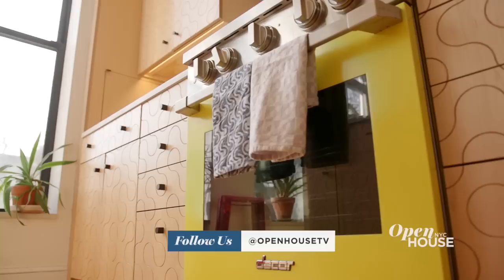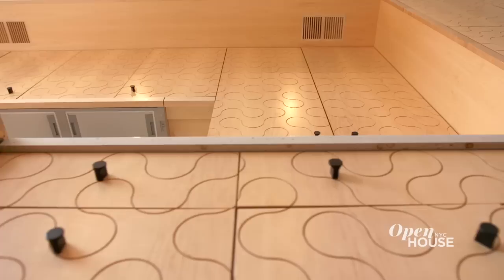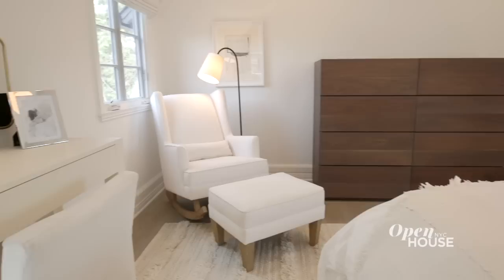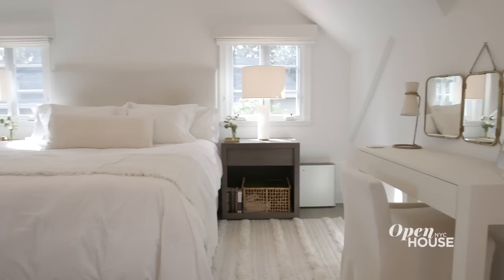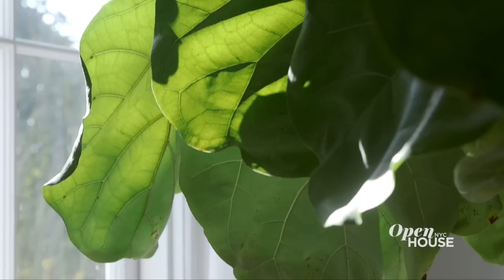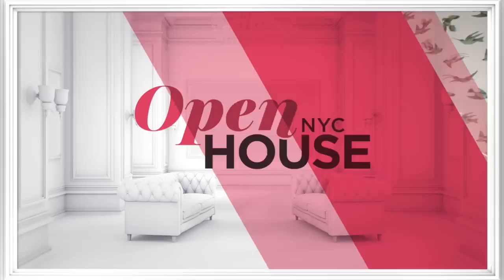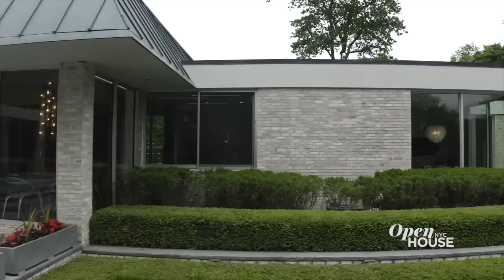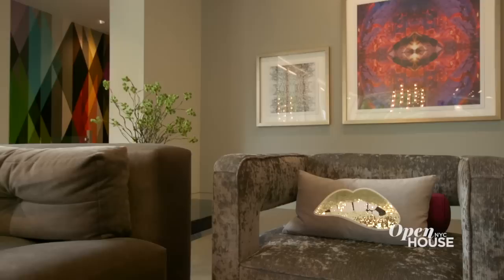Full Show: Designer Dream Homes from the Bold to the Serene | Open House TV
This week we’re touring a diverse array of design inspiration on both coasts, spanning the serene to the surreal. First, we visit the bold Brooklyn townhouse of design creative Ellen Van Dusen. We’re inside a geometric ode to modernism in Stamford, Connecticut. And, designer Kesha Franklin shows us around her client’s Harlem duplex. We partner up with our friends at House Beautiful magazine to tour a 1920’s French Revival in Los Angeles. Plus, we explore how fashion informs interior design at the West Hollywood home of Erin Fetherston.